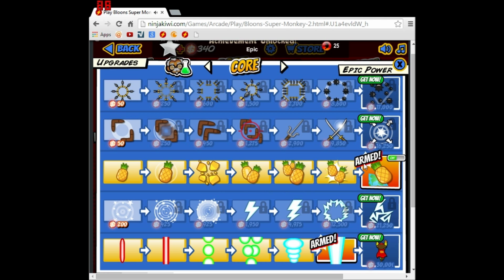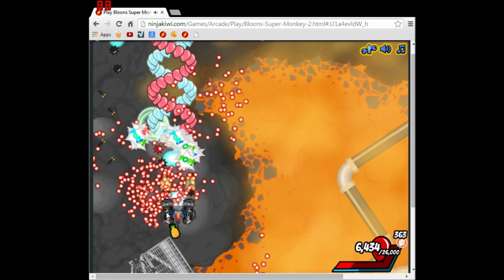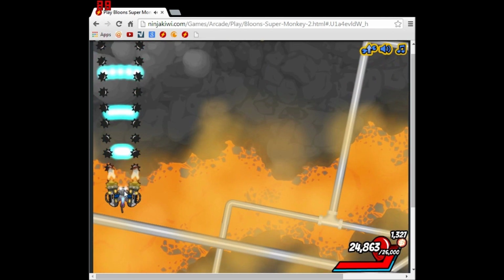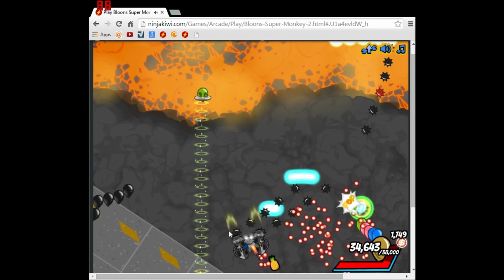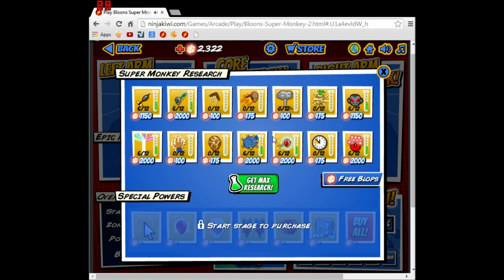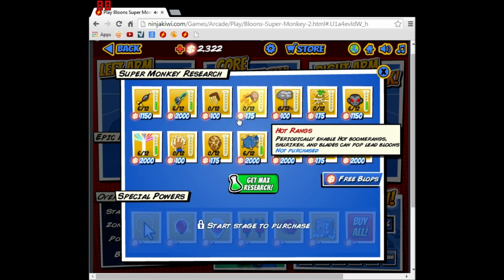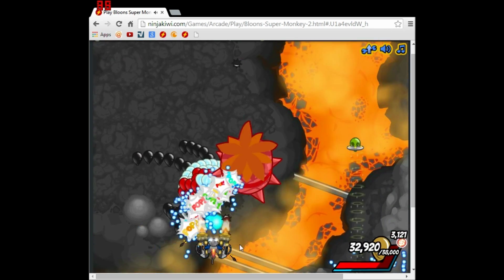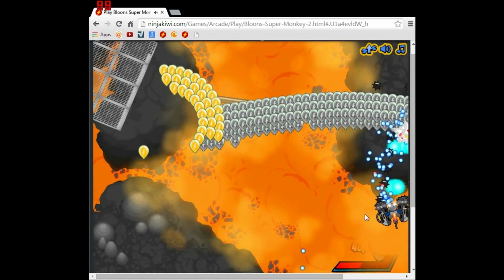Let's Play Bloons Super Monkey 2-Episode 18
Zone 4 Stage 3 MOAP power!